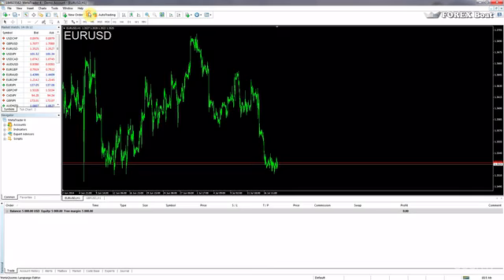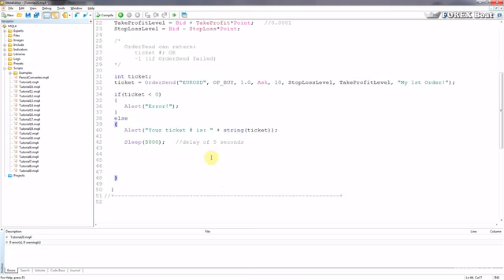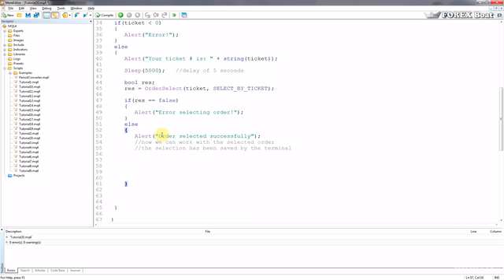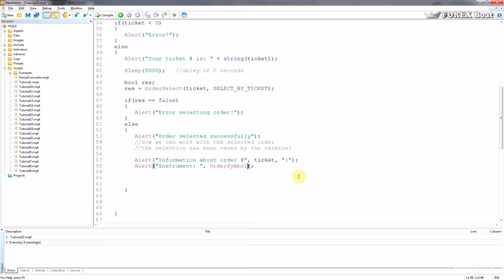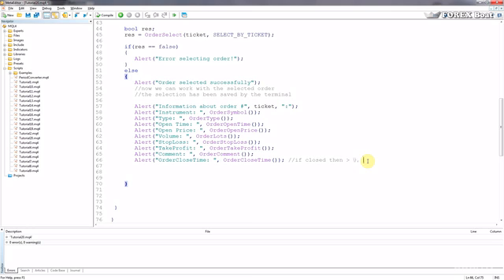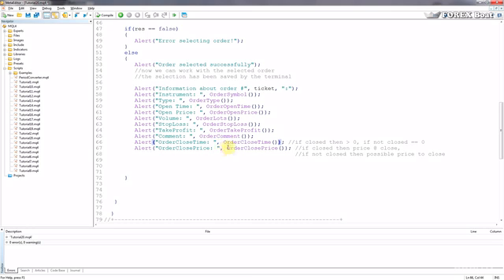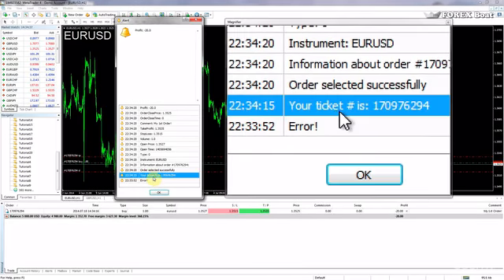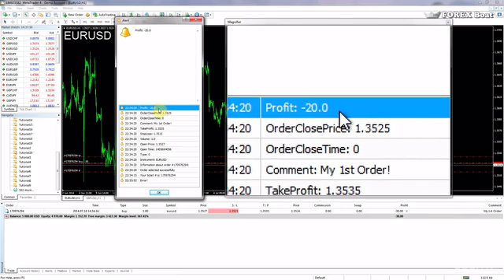25 Getting Information with ''OrderSelect''